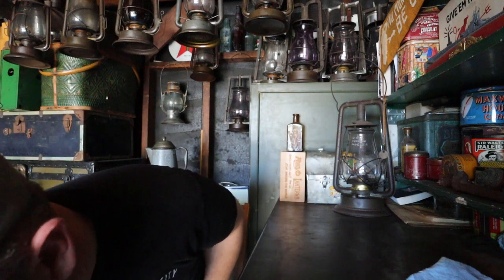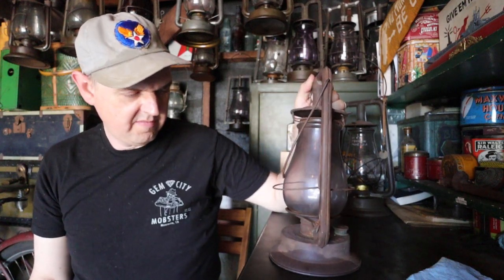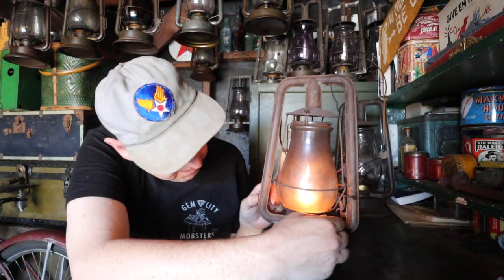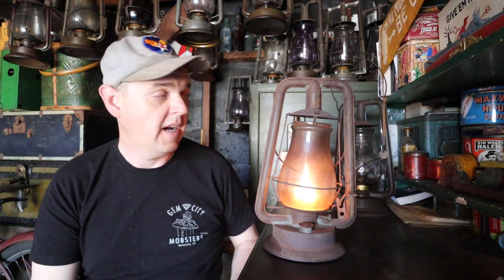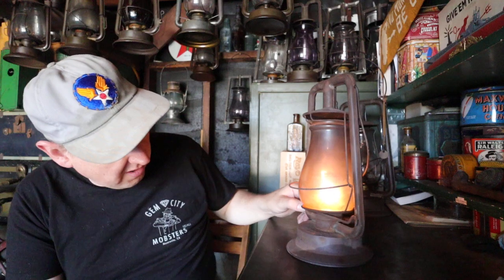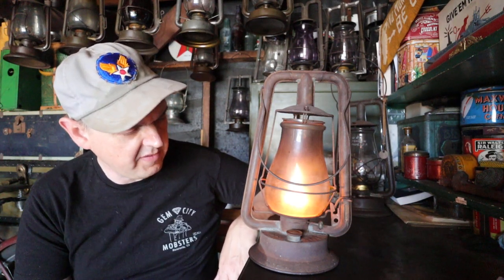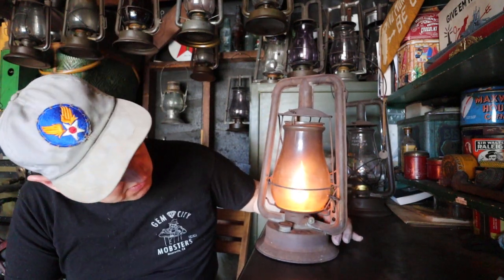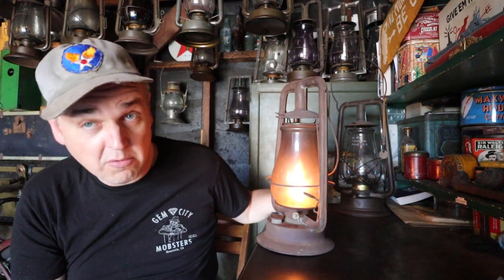The tired Defiance No.0 Perfet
Defying the odds, this ol' batter, bruised and dented Defiance No.0 Perfect still burns, even if it leans to one side. LOL

Oh, and keep up on the latest designs available in many different types of merchandise, on my Redbubble account!